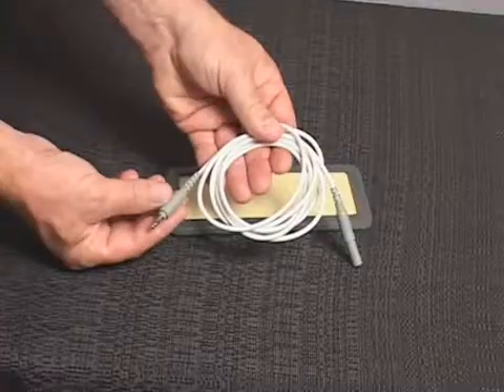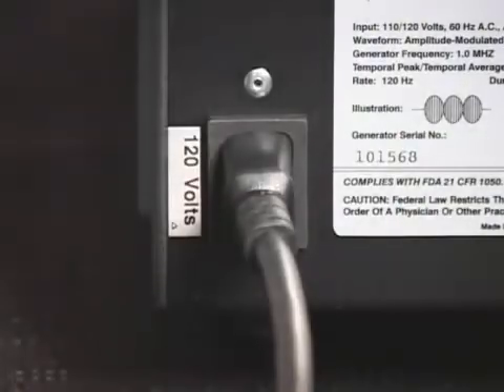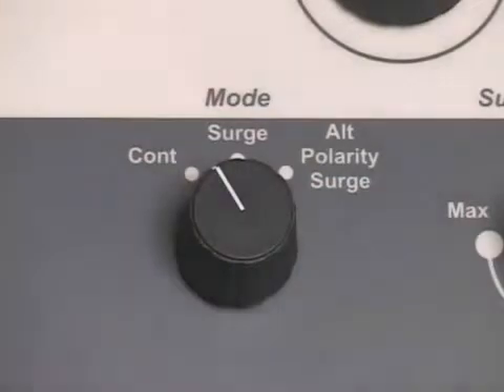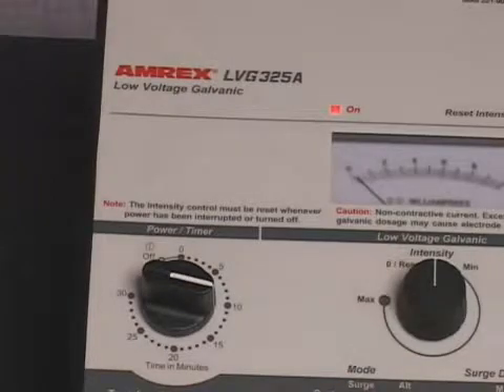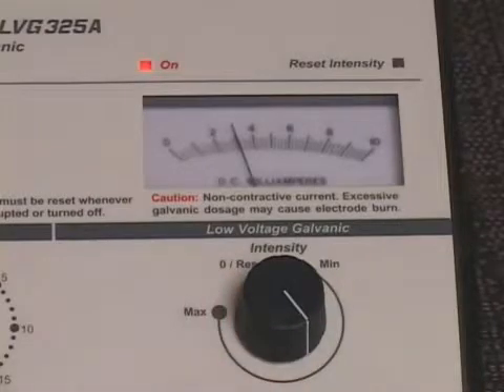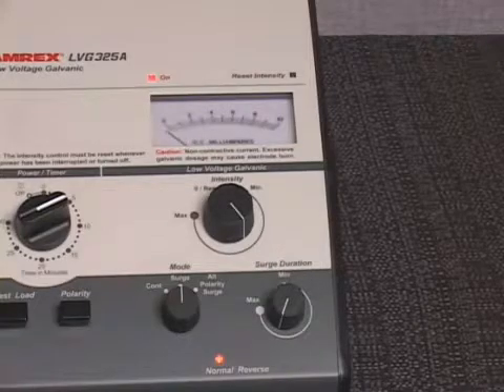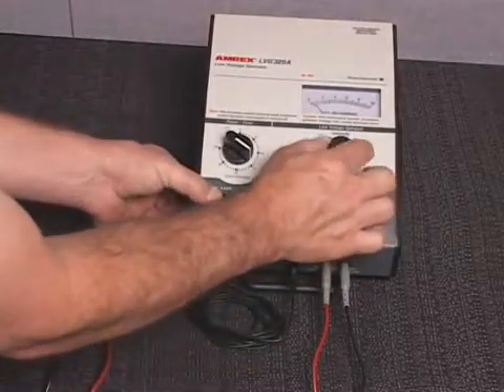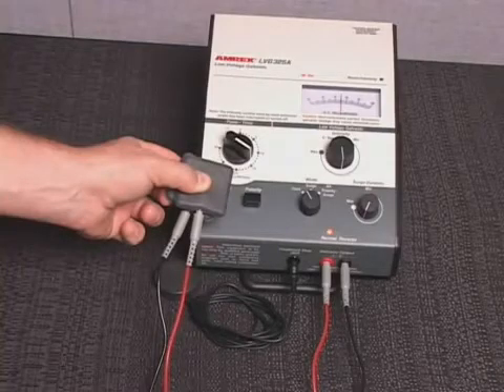Amrex LVG325A Low Voltage Galvanic Stimulator General Operation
This video shows how to properly use the AmrexLVG325A Low Voltage Galvanic Stimulator.

The Amrex LVG325A Low Voltage Galvanic Stimulator is low voltage galvanic current which is compatible with low milliampere ranges, to administer electrochemical effects that unidirectional current provides. This device is commonly used for iontophoresis, medical galvanism, stimulating enervated and denervated muscle, or electro-diagnostic procedures.